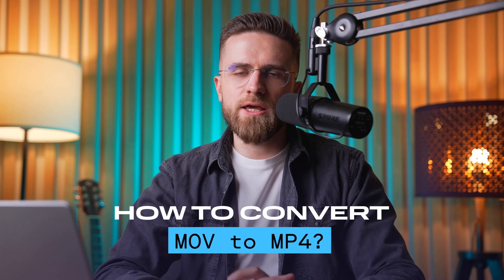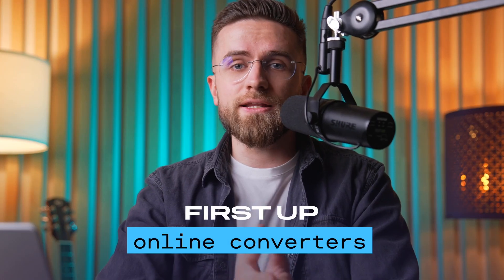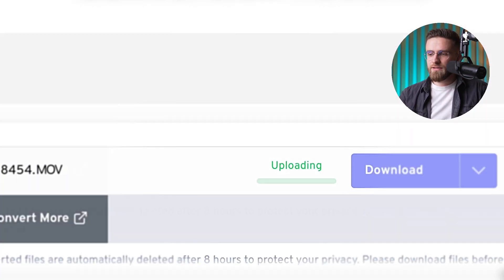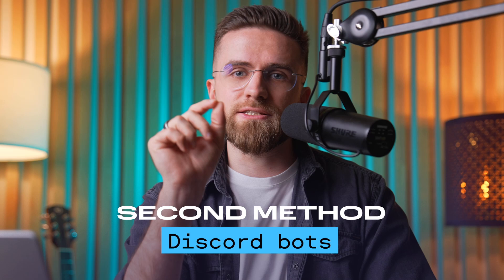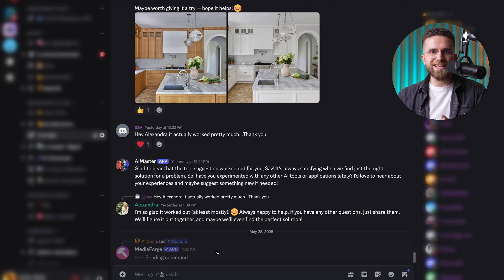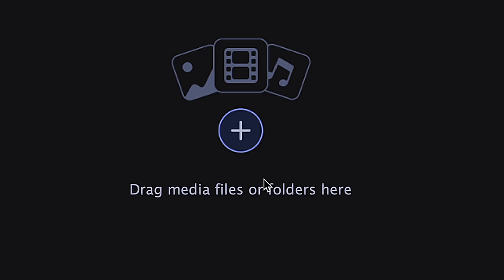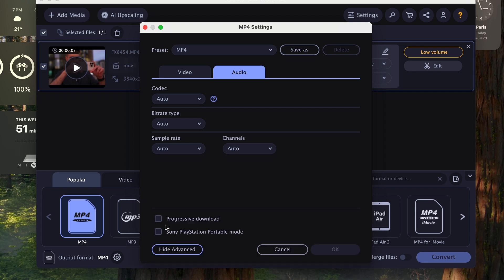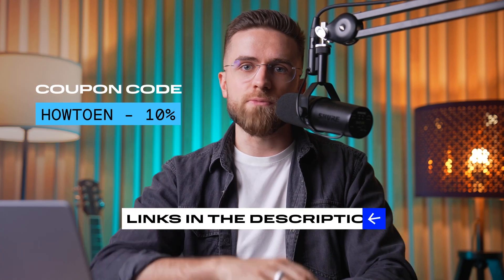How to Convert MOV to MP4: Top 3 Free Tools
— Download Movavi Video Converter for FREE and forget about format issues once and for all!

Find out how to convert any video to MP4 in just 30 seconds using three quick methods — online tools, Discord bots, and the fastest option, Movavi Video Converter.
🎬 Easily choose formats like MP4, GIF, or AVI, use presets for YouTube or Instagram, and get high-quality results every time. Perfect for fast, reliable video conversions without the hassle.

0:00 How to Convert MOV to MP4
0:16 Option 1: Online Converters for MOV to MP4 Conversion
0:35 Option 2: Discord Bots for MOV to MP4 Conversion
0:52 Option 3: Movavi Video Converter

— wow content with Movavi: simple and fresh ideas every week

— explore Movavi’s blog for insightful how-to guides, photo and video inspiration, and expert tips to fuel your creative journey!